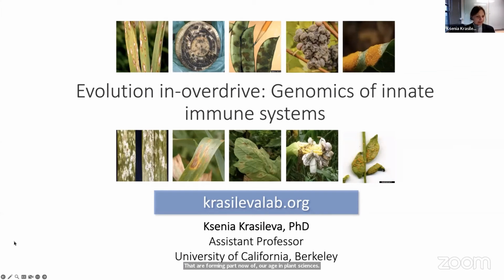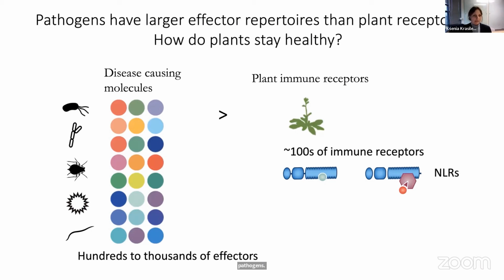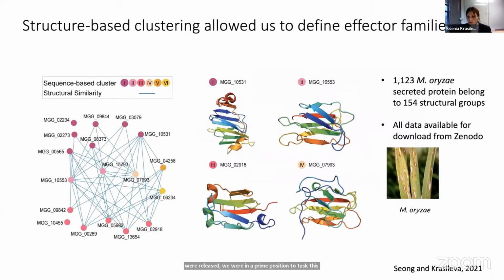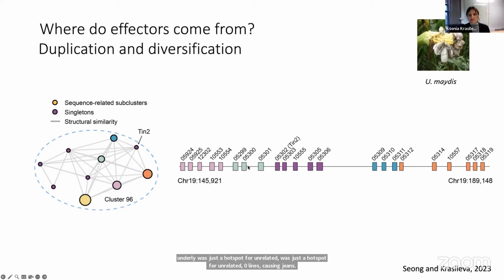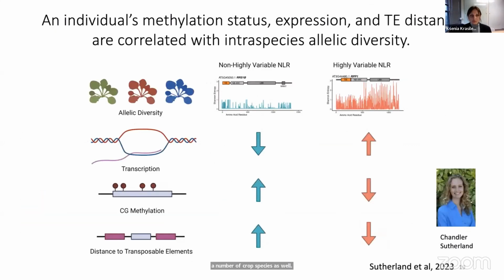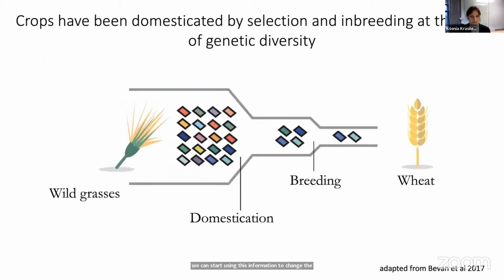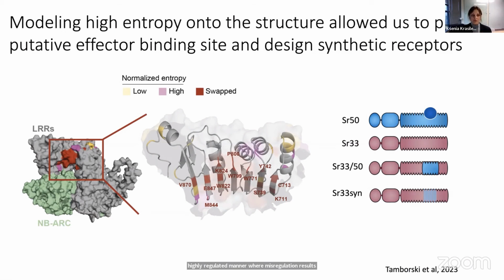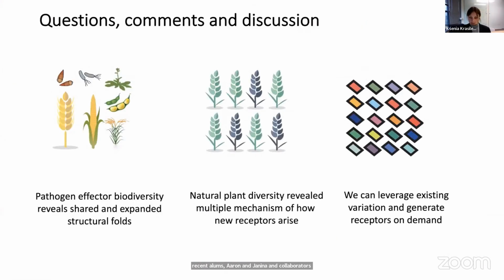0005 Evolution in overdrive, genomics of innate immune systems